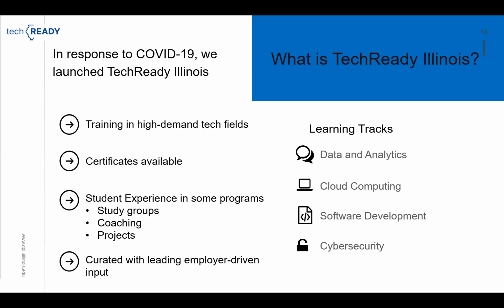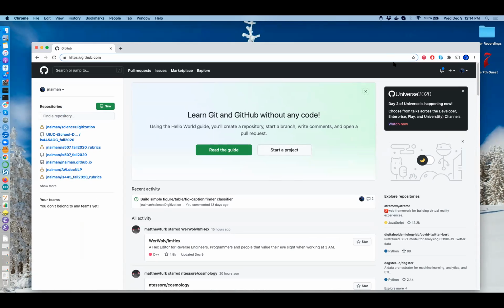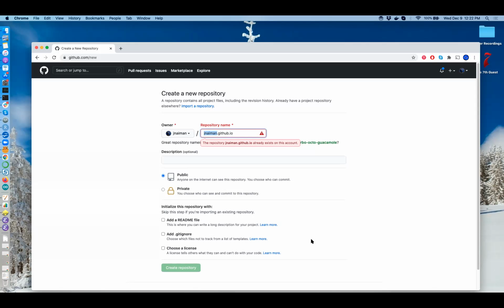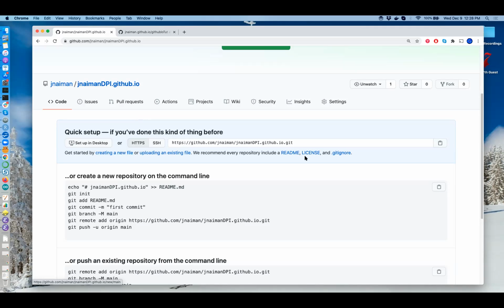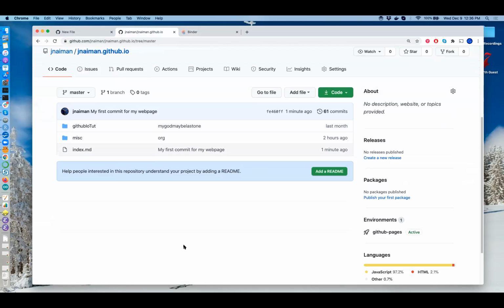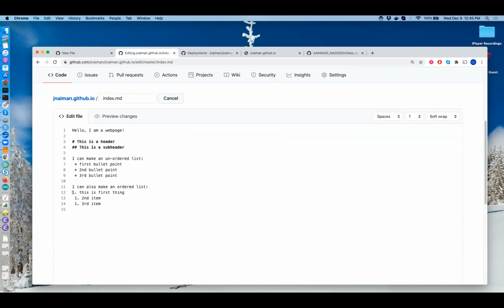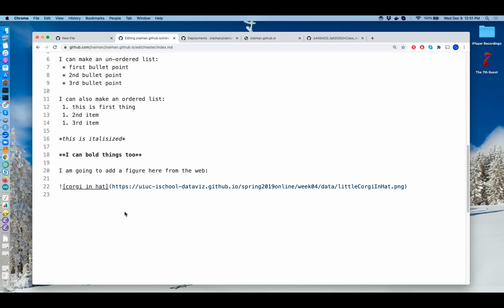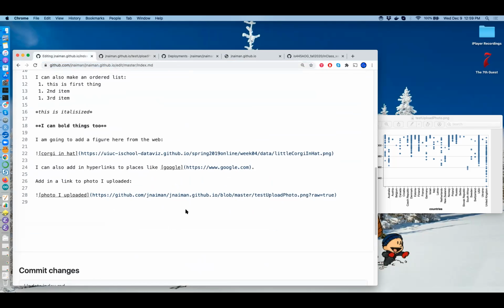Publishing on the Web for Free with GitHub Pages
**Note: Unfortunately the video is cut off at the end. Join TechReady Illinois along with Professor Jill Naiman to learn how to navigate GitHub and build your own website/online portfolio! Want a free webpage to showcase your portfolio? After a brief intro to the GitHub ecosystem, we'll work together to get you set up with a GitHub account and make a storage location (a repository) for your personal webpage.  We'll learn some ways to link data, figures, and website links using the Markdown, which is a way to format text into headers and paragraphs. After this hands-on workshop you'll walk away with your very own website and tools to include photos, graphs and write-ups of your work.

Jumpstart your tech career today!